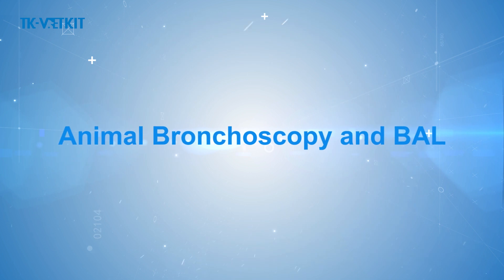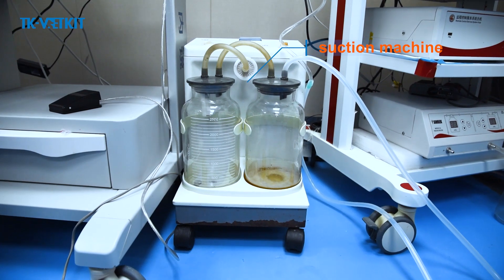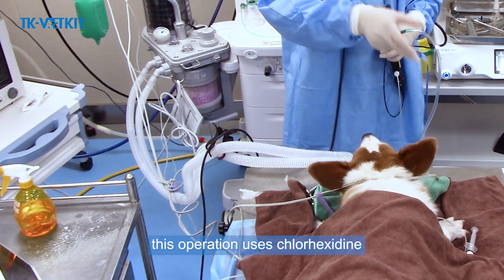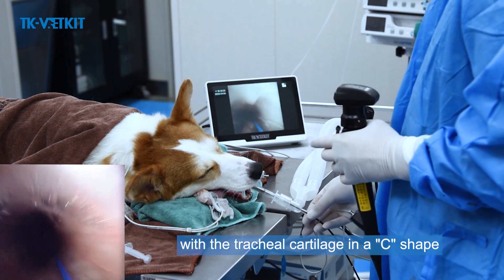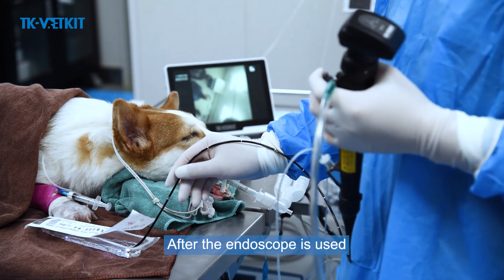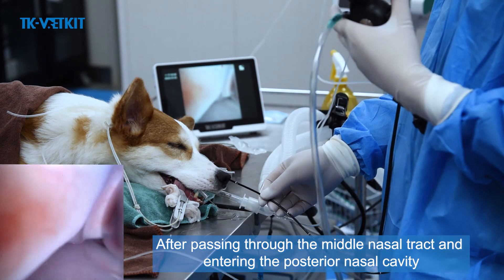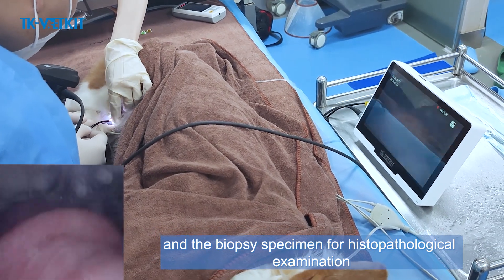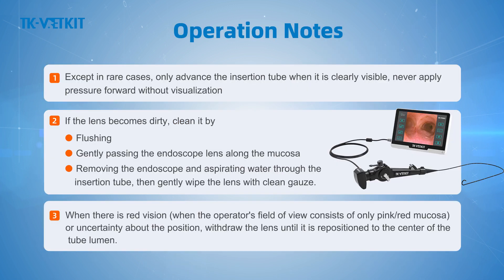Doctor training EC